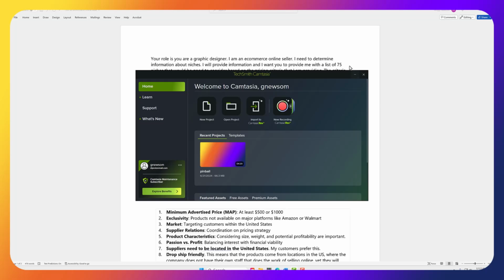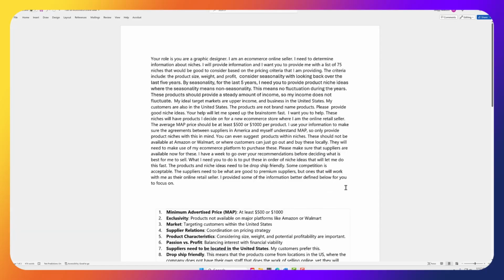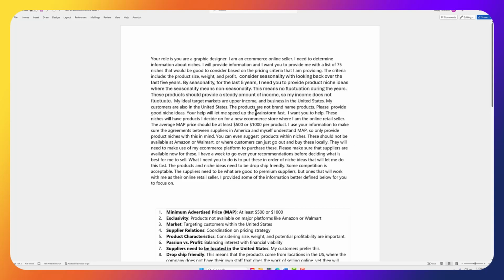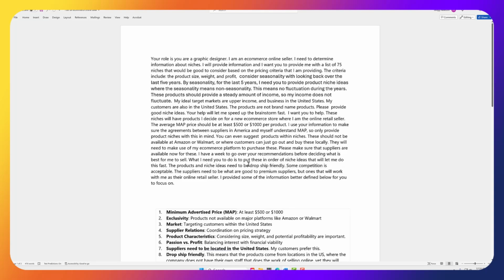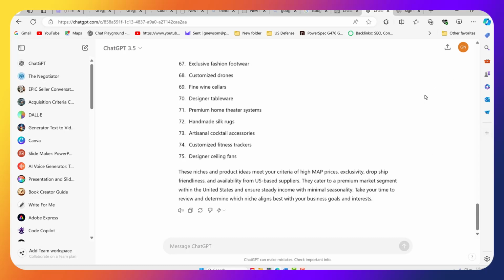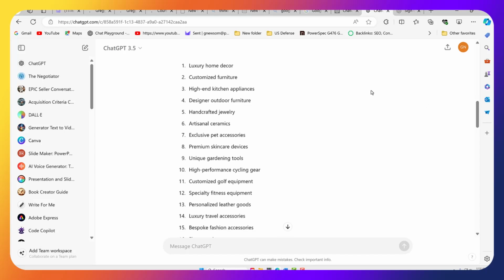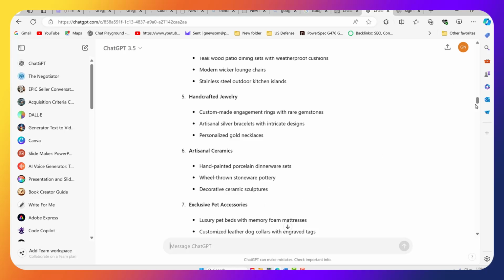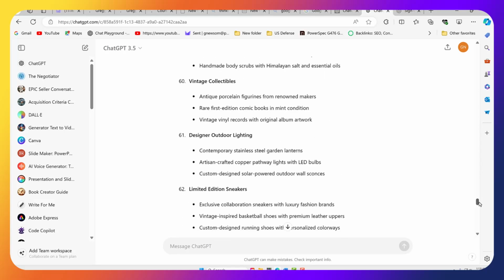Using ChatGPT in module 2 to help with picking out niches and products in those niches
Here I am demonstrating the use of AI to help up with niche ideas.
Keep in mind that we want to have around 50 to 75 niches. From that we narrow it down to one that you will focus on. With using ChatGPT, this just provides more Ideas. but the actual scripts that I run are provided to you.

We want to make sure that all of the pricing criteria factors are considered. Refer back to lesson plans and quizzes to make sure you understand this information. In the general introduction with me on video, I give an outlook for each module we will cover in this course. Along, with this I provide the basic business requirements. These I mention at first, so that you are able to acquire the items such as an LLC. That can be done manually, or with one of the places online that will do this for you costing a little more than if you just went and filed this for yourself. We want to make sure we are working toward this as even though we install a demo store for you. That is so that suppliers will take you seriously. They will also be looking to see if you have an LLC. That is the only type of business they will work with. In module 5, I show you how to online find the good to premium suppliers. Also, how to spot and avoid the bad suppliers. All these things I am showing you are on purpose as if you put them together, this is how you will have a successful ecommerce business.